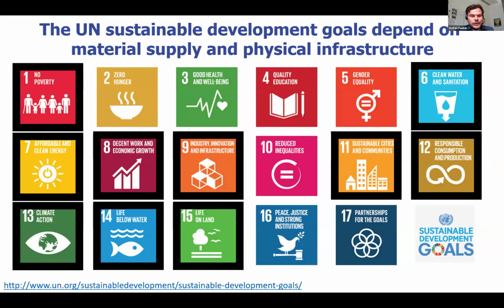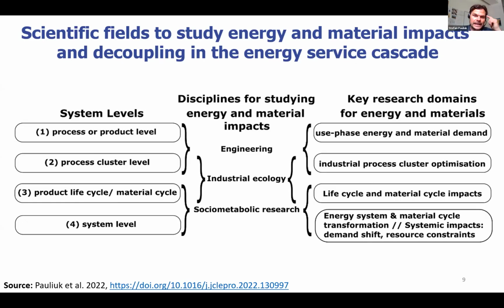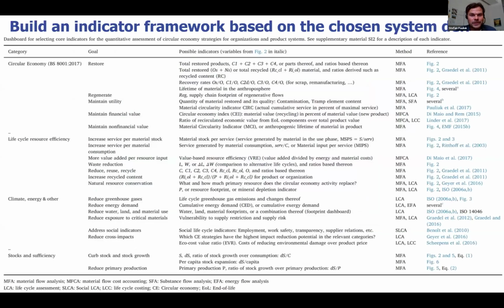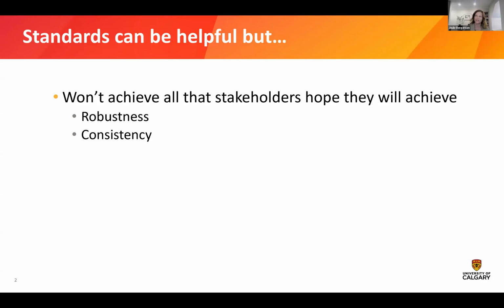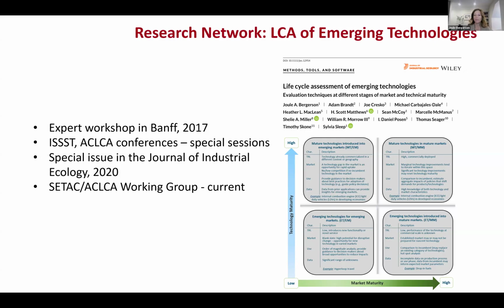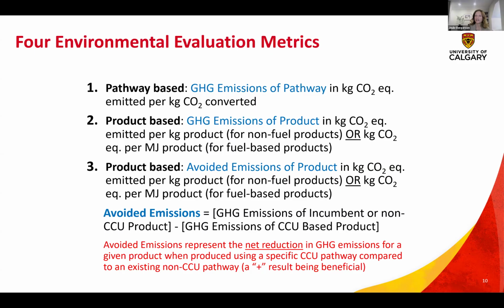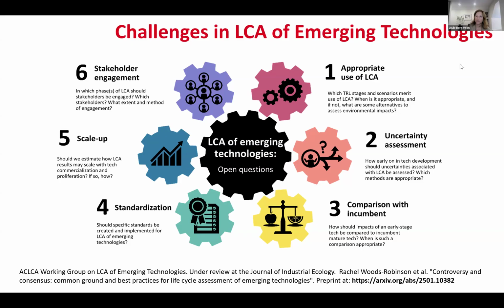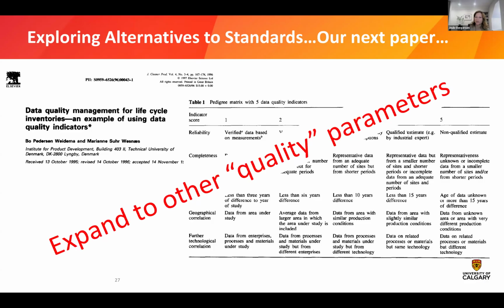Standards for Industrial Ecology: Methods and their Applications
The ISIE Student Section hosted a new event in the Student Chapter Webinar series on May 7th, 2025.

Speakers:
Dr. Joule Bergerson (Professor from University of Calgary)
Dr. Stefan Pauliuk (Professor from University of Freiburg)

Coordinator: Mengqing Kan (PhD Student from University of Toronto)